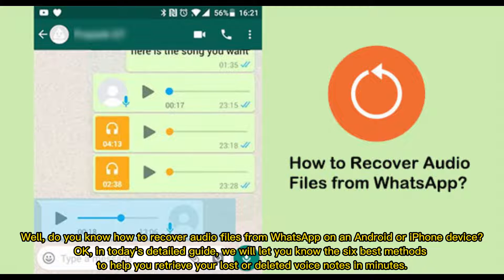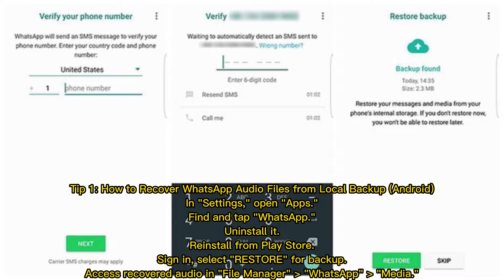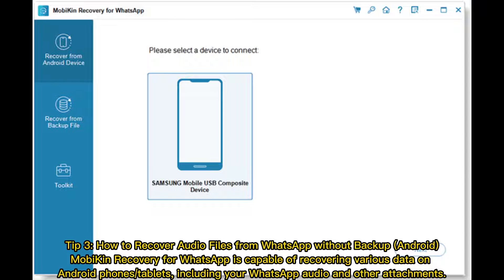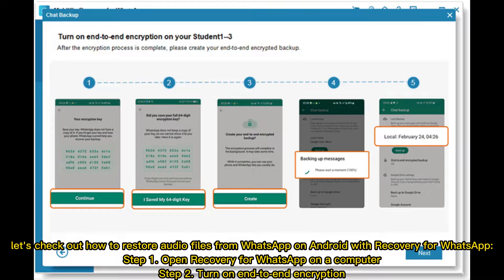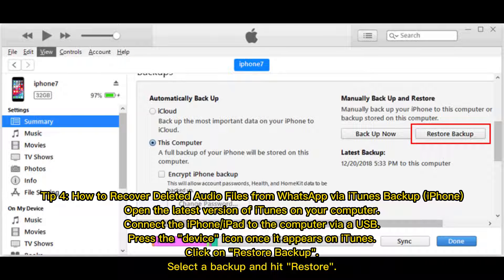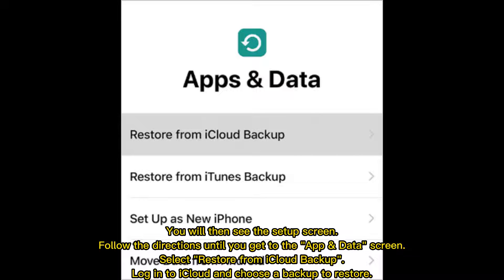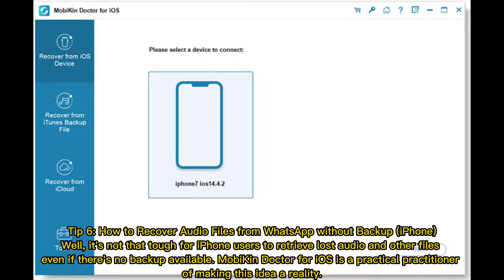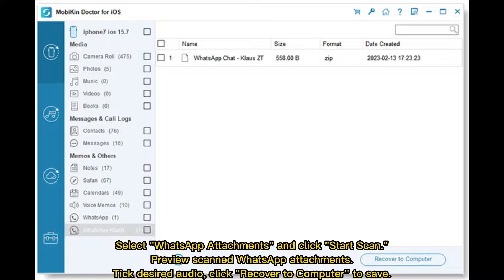6 Ways to Recover Audio Files from WhatsApp with/without Backup?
Any WhatsApp voice message recovery app/software to retrieve deleted WhatsApp voice notes on Android/iOS? Definitely! Go over this video to learn how to recover audio files from WhatsApp in 6 ways.

00:00 Start
00:18 Tip 1: How to Recover WhatsApp Audio Files from Local Backup (Android)
00:42 Tip 2: How to Recover WhatsApp Audio from Google Drive (Android)
01:01 Tip 3: How to Recover Audio Files from WhatsApp without Backup (Android)
01:37 Tip 4: How to Recover Deleted Audio Files from WhatsApp via iTunes Backup (iPhone)
01:59 Tip 5: How to Recover a Deleted Voice Note on WhatsApp via iCloud backup (iPhone)
02:24 Tip 6: How to Recover Audio Files from WhatsApp without Backup (iPhone)